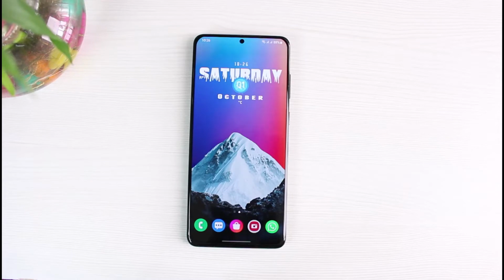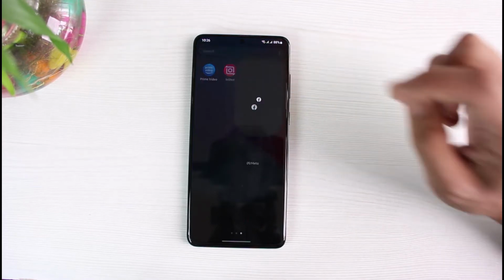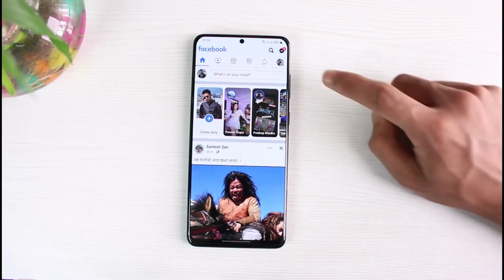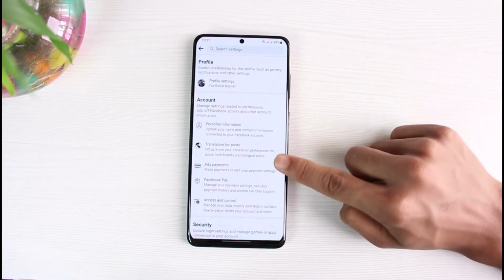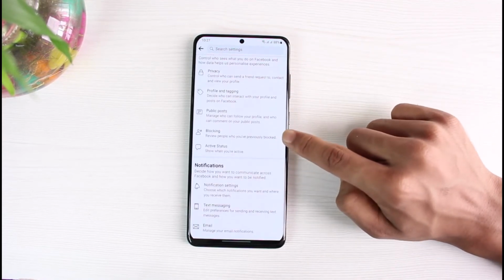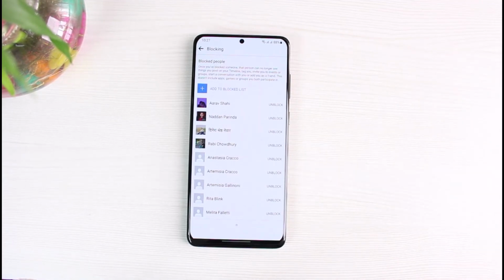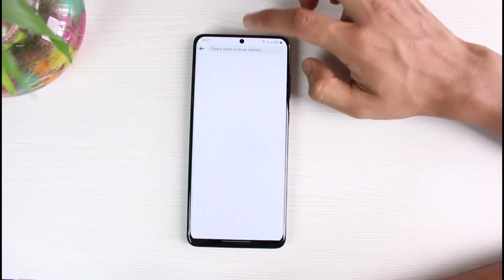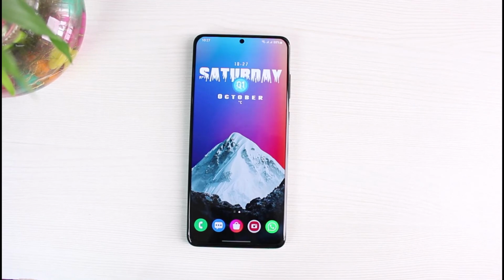How to Unblock Someone in Facebook in Android ! (Samsung )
This video guides you in an easy step-by-step process to unblock someone on Facebook on Android. So make sure to watch this video till the end.

Follow these simple steps:
1) Update the Facebook app to the latest version
2) Open Facebook and log in to your account
3) Go to the menu bar
4) Go to Settings
5) Tap on Profile Settings
6) Tap on Blocking
7) You will see a list of people you have blocked
8) Tap on the Unblock button to unblock them
9) This way, you can unblock people on Facebook.

0:00 Introduction
0:21 Update Facebook App
0:41 How to Unblock Someone
1:36 Outro: Final Verdict